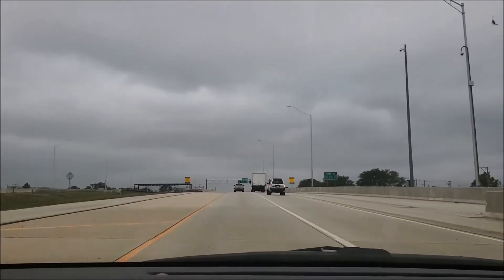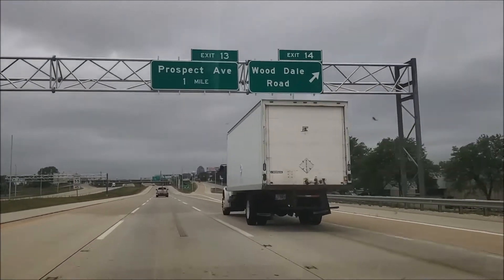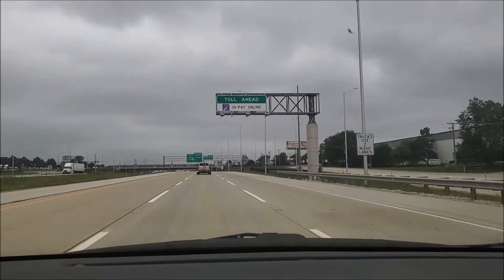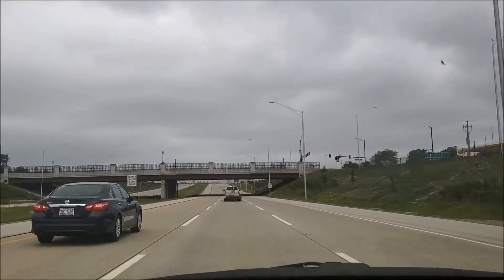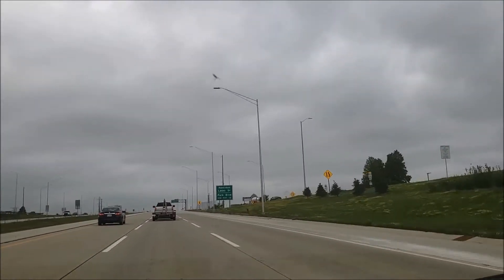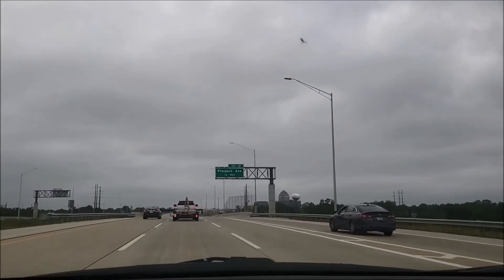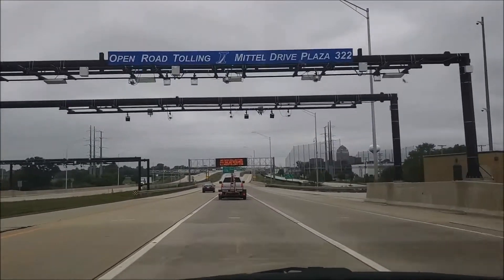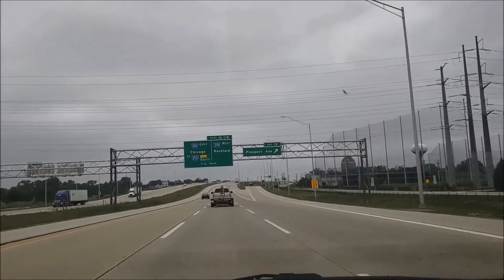Illinois Route 390 - 5 Year Anniversary Update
To celebrate the 5 year anniversary of my channel, and the road, we head to the site that started it all, Illinois Route 390!

Also check out my first ever video on this channel, taken the 4th of July weekend 2016, when the Elgin O'Hare Expressway officially transformed into the Illinois Route 390 toll road. At this time the expressway/tollway still had an eastern terminus at I-290.

Like many of my videos to come, this was a random decision. Inspired by similar road videos taken with GoPros, I did a ghetto hook up of my phone to an old GPS mount lol, and messed with time lapse and background music in the YouTube settings. My first official vlog at Fort Sheridan would be the next video.